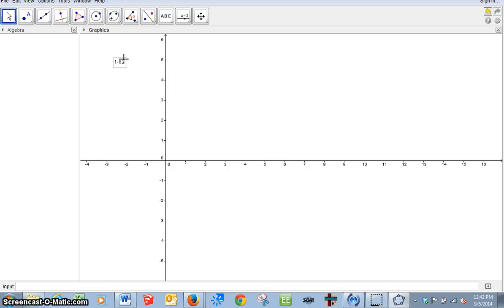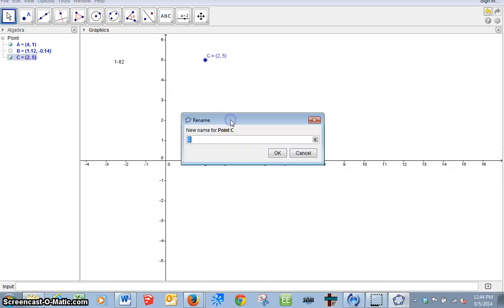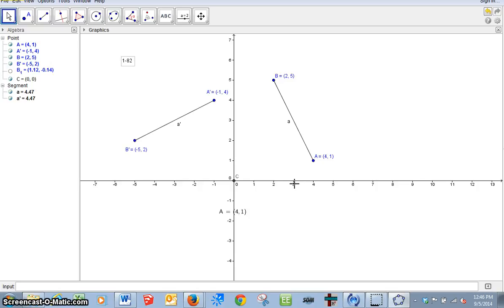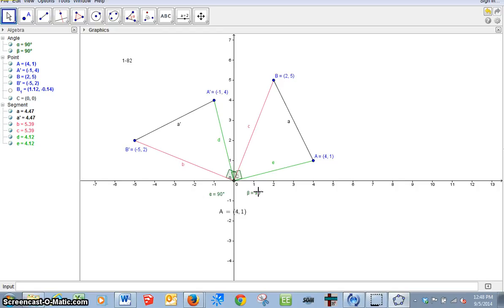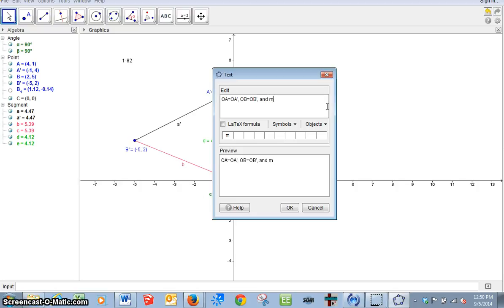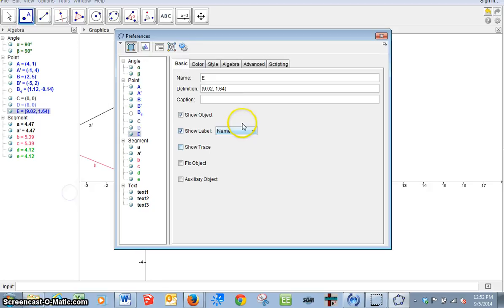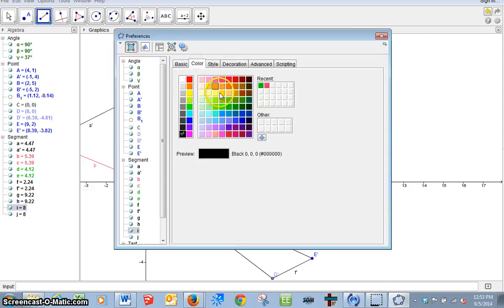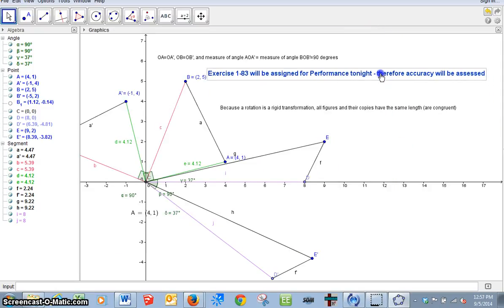1 2 4 Exercise 1 82 Review with 1 83 Perf intro